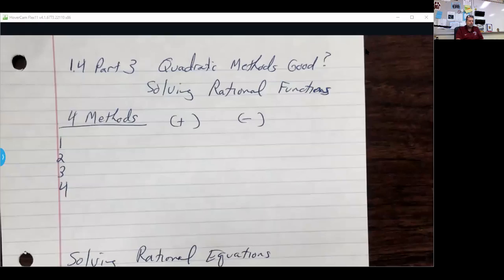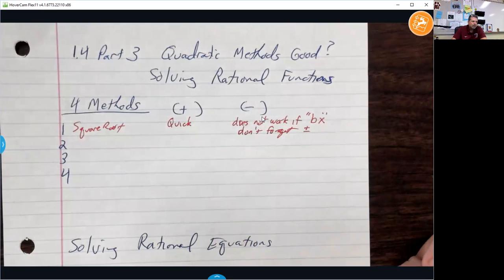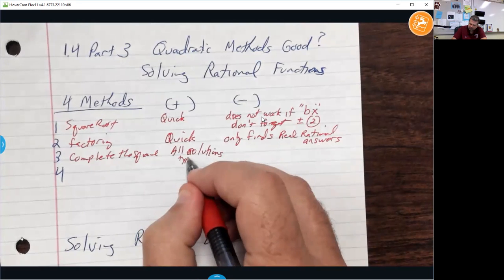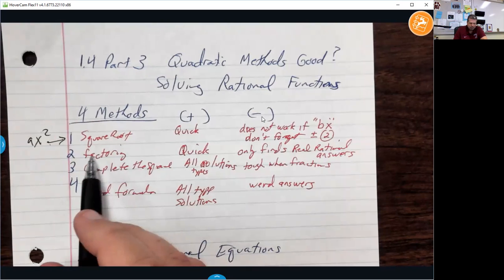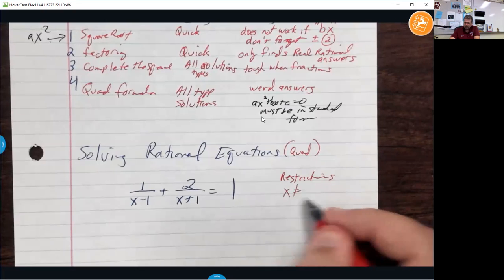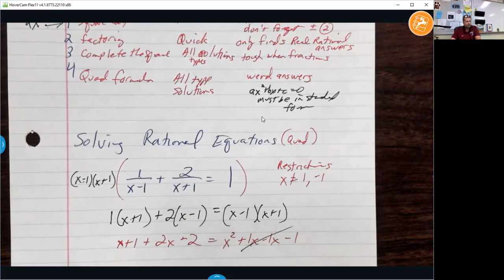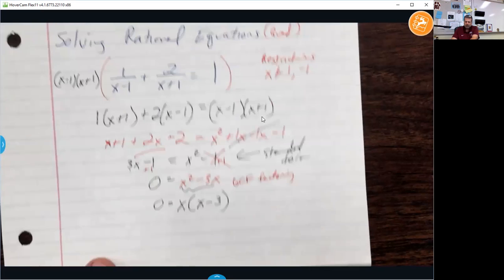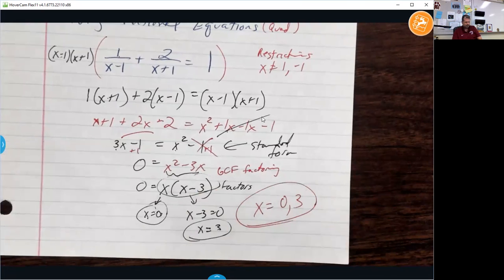Notes for 1.4 Part 3